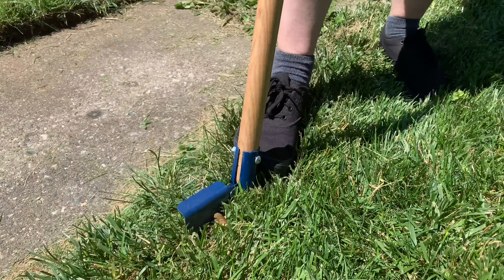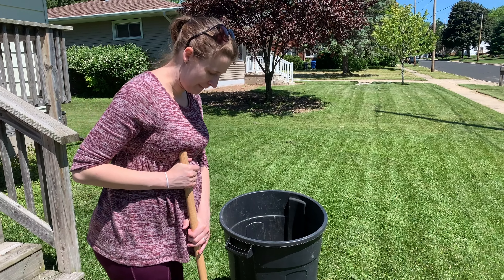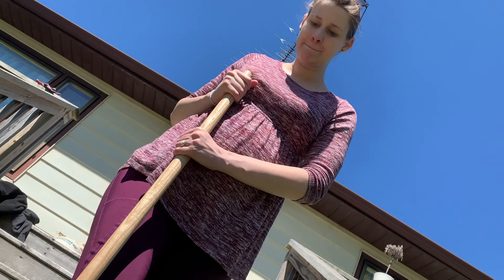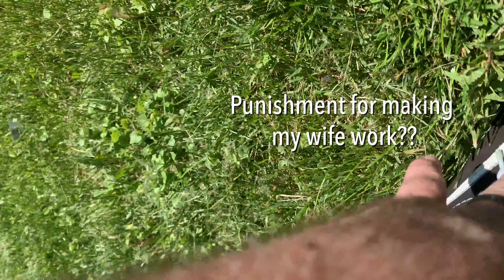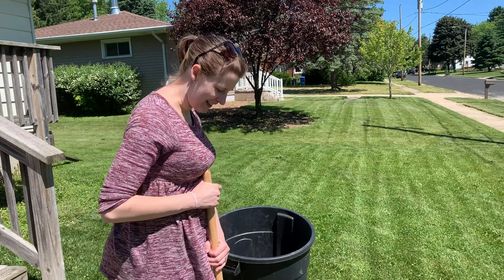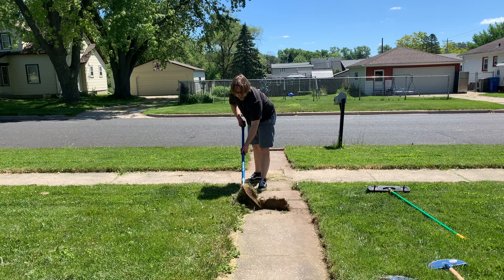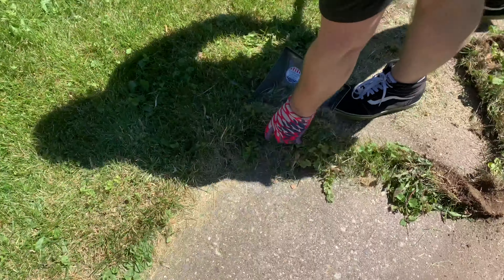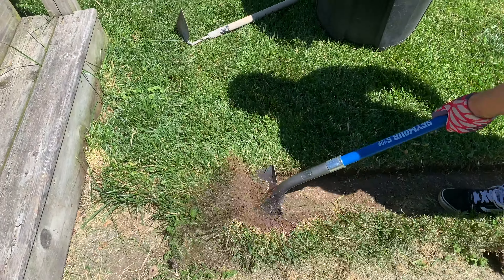How to Edge your Sidewalk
Edging your sidewalk is easy! Learn how to edge and how often to do it.